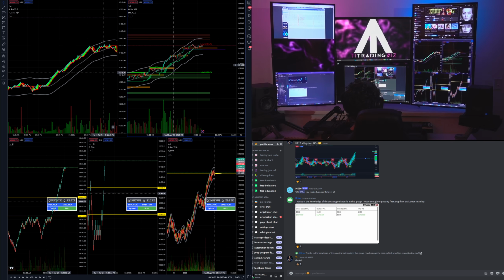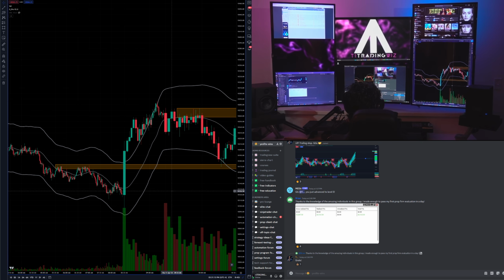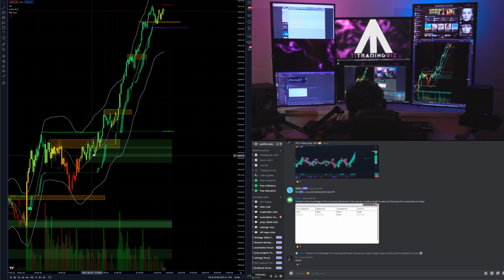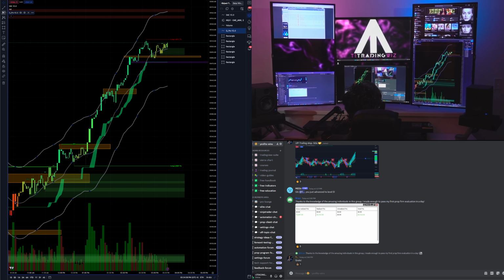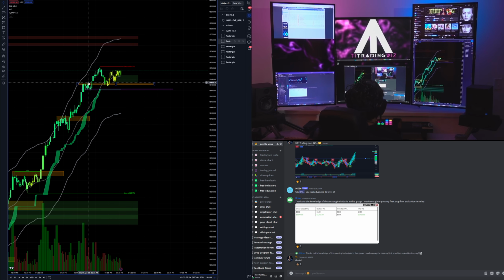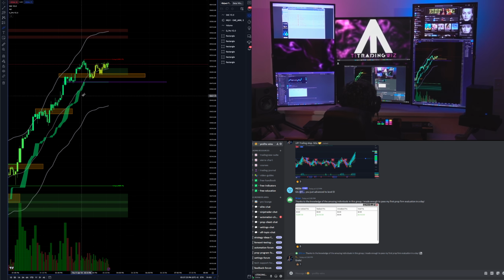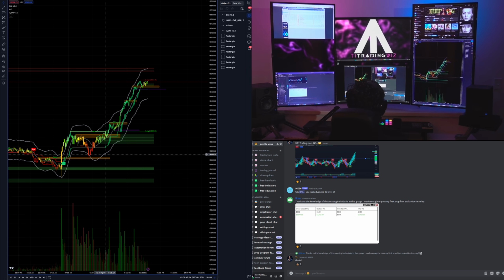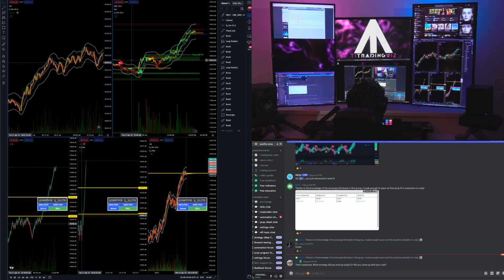Simple "ZONE" Strategy For Prop Trading Futures! - Strategy #10